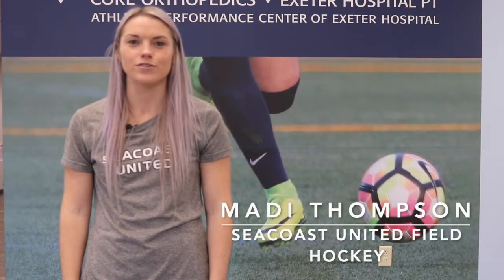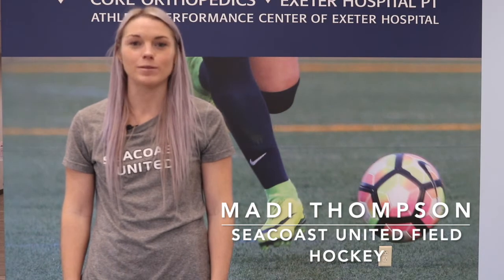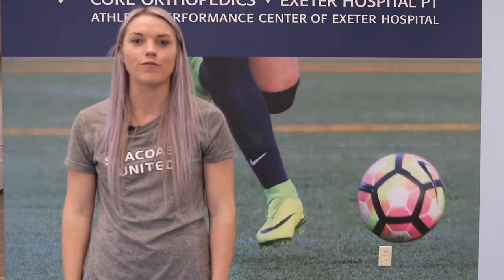Coaches Corner True Indoor Field Hockey: Block Tackling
Our popular Coaches Corner series is BACK and will focus on True Indoor Field Hockey. The first installment looks at Block Tackles with both the forehand & backhand.